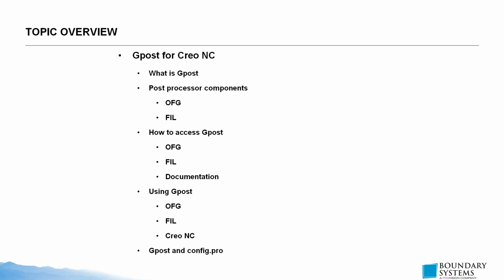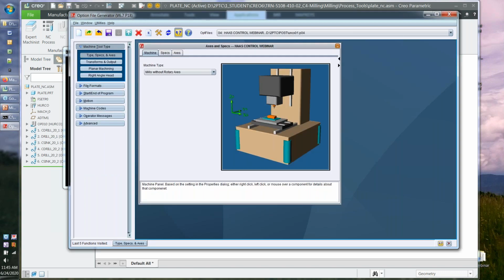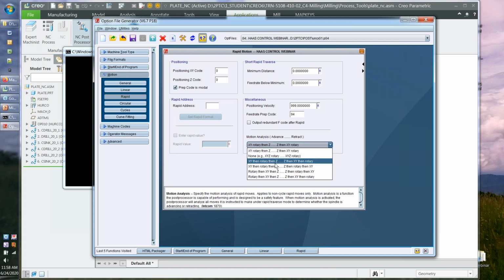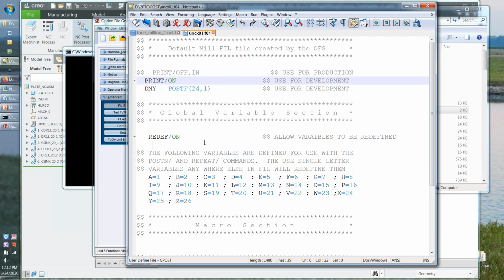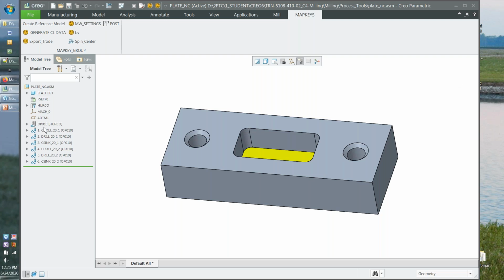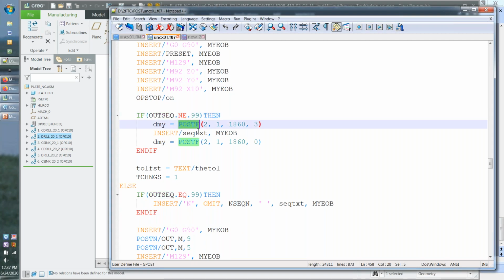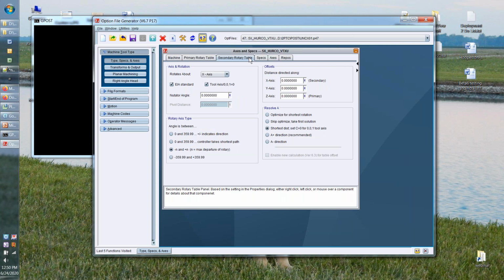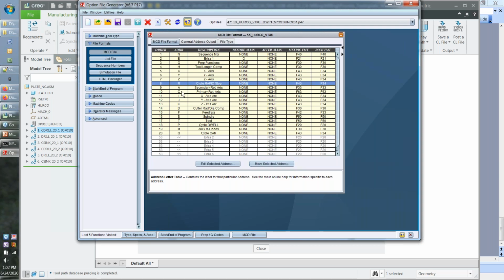Creo NC Postprocessor Development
Creo has the ability to create CNC programs and CNC simulations using native Creo data.   As a result, manufacturing can benefit from data reuse and automated updates when design changes happen.

A post processor that connects Creo NC to the unique controller of a machine tool is a critical prerequisite to a successful programming environment.   In this webinar we will cover the basics of how PTC empowers customers to develop and maintain postprocessors for Creo NC using the best-in-class post processor generator, G-Post.